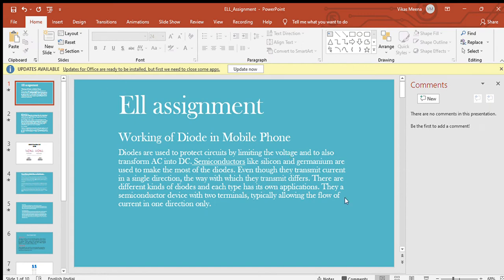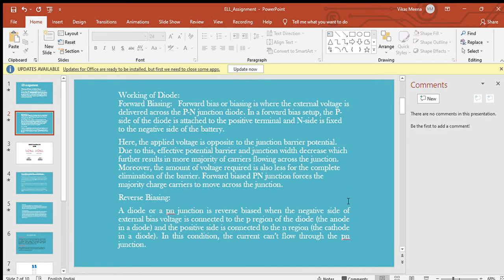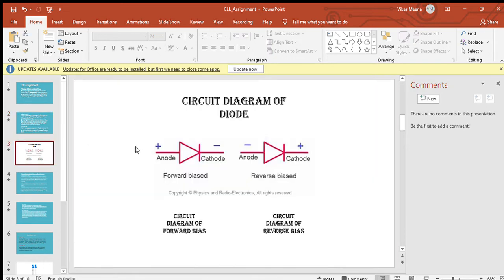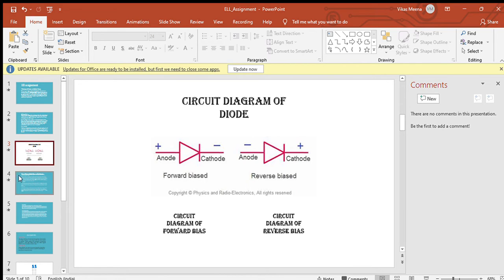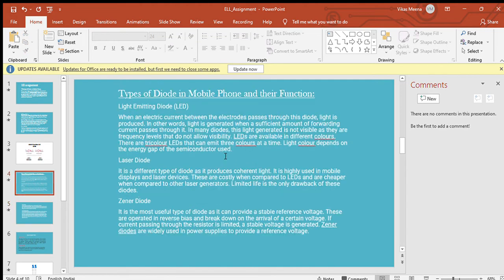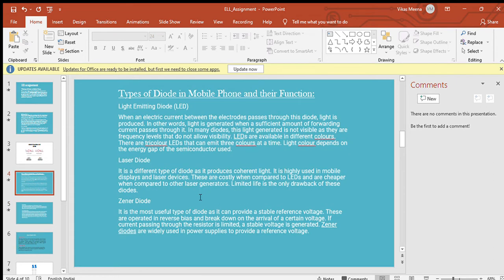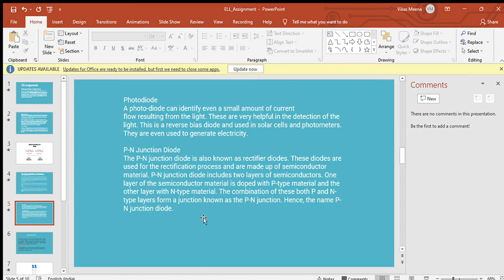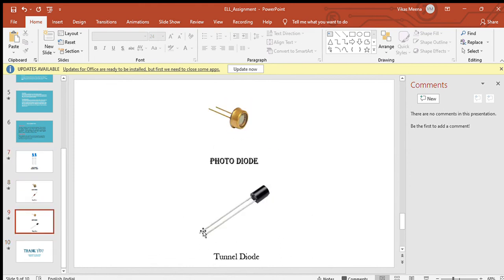ELL PROJECT VIDEO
by vikas meena